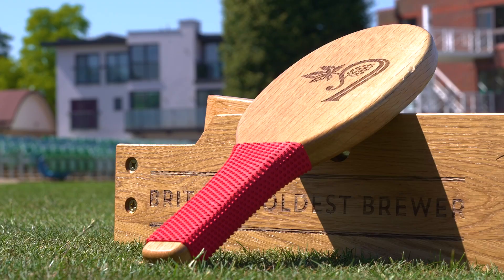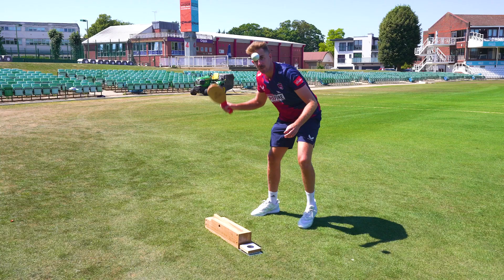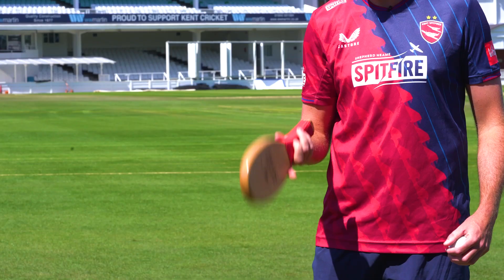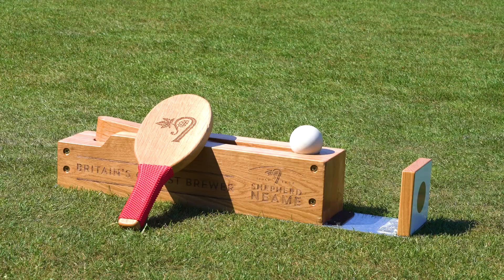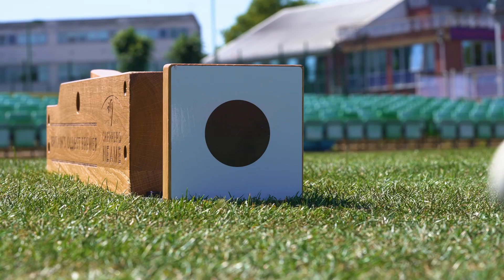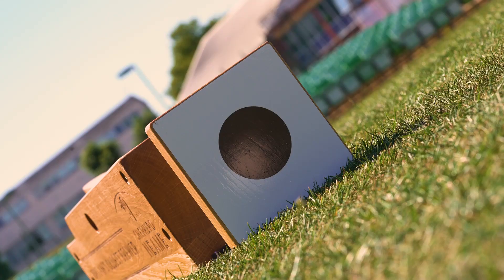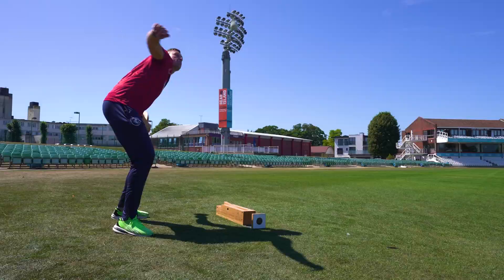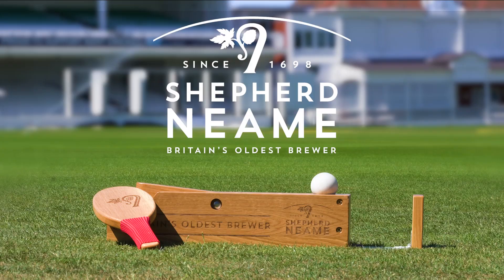Celebrate 100 years of bat and trap with Shepherd Neame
Learn how to play this unique Kentish bat-and-ball game with the help of Kent Cricket players George Linde and Matt Quinn. for more info!